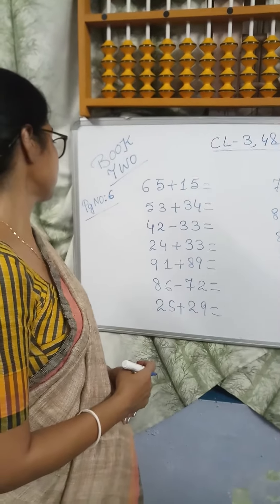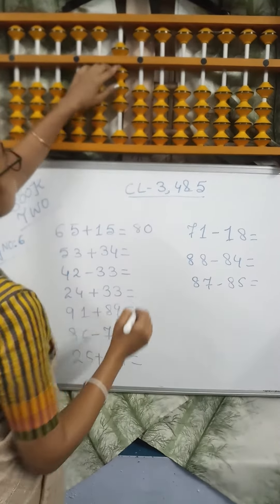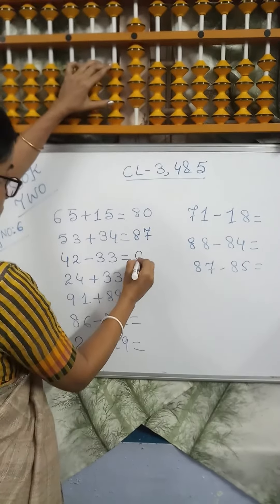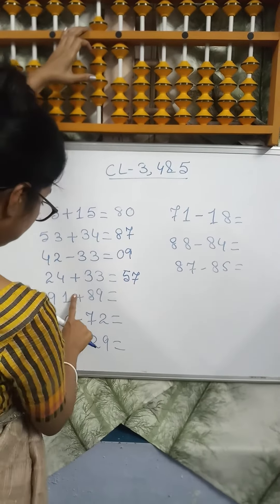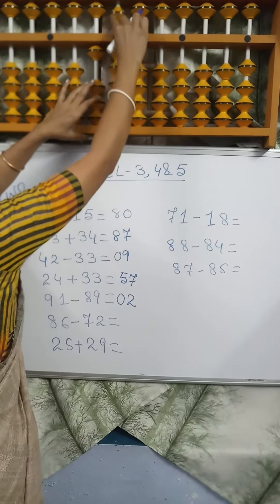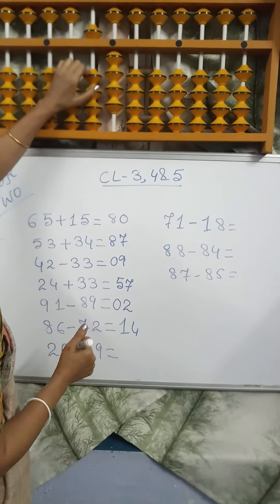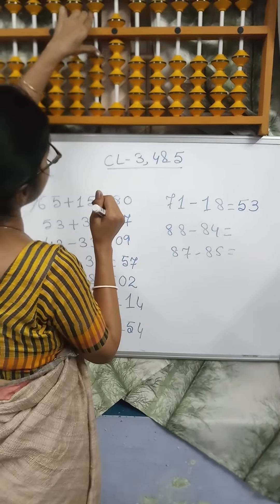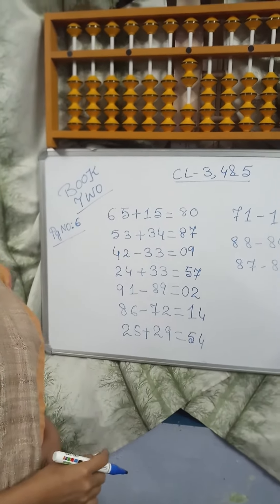Abacus Class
Book Two page no 6